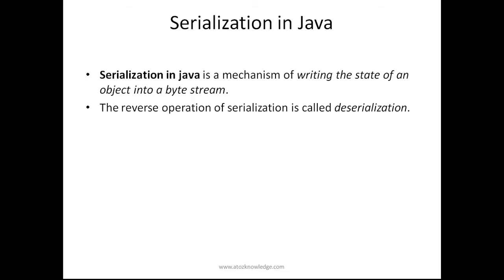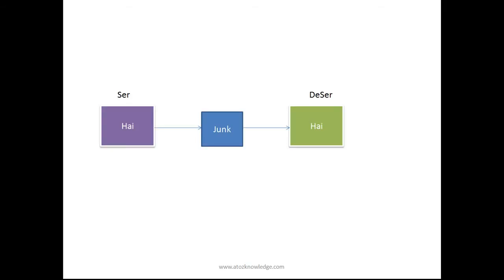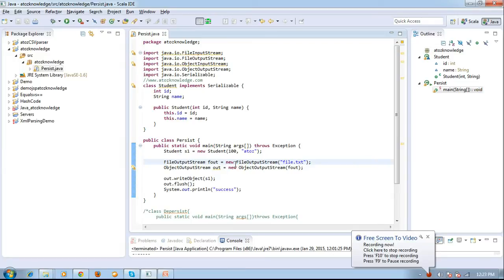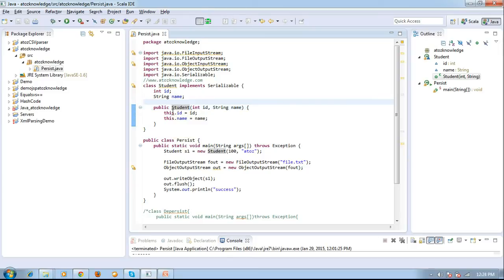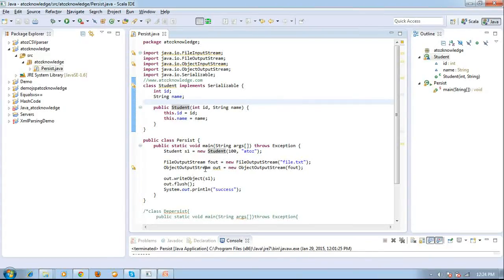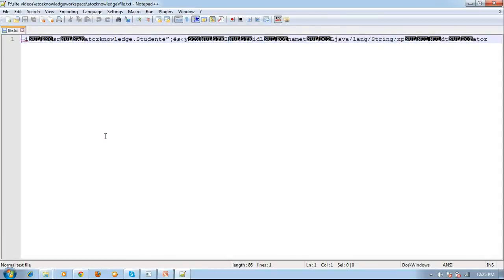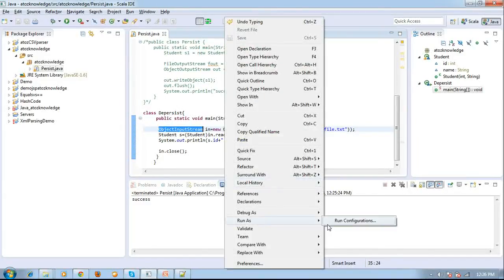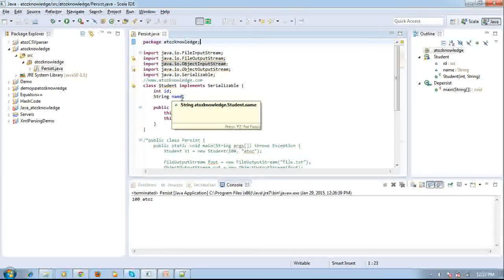Java serialization and deserialization with real time example